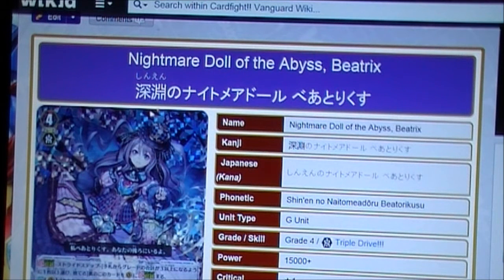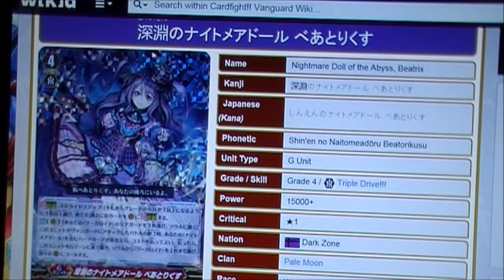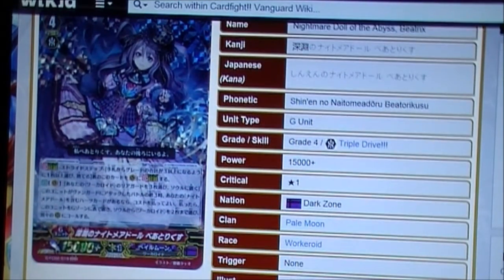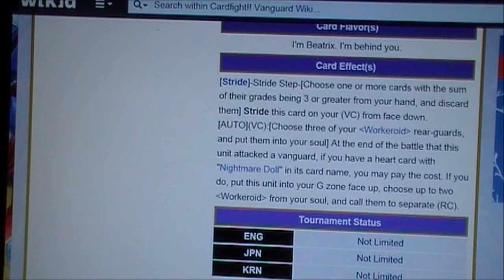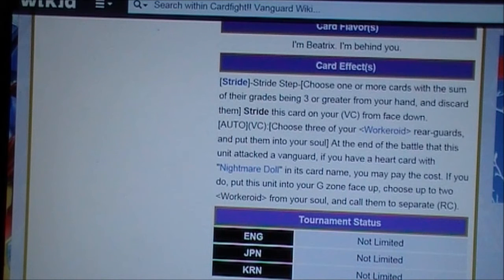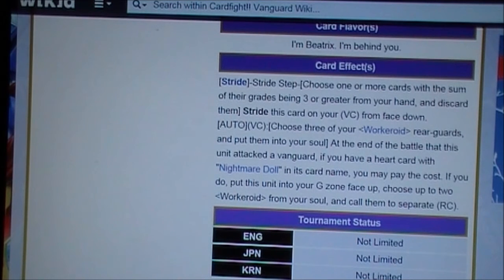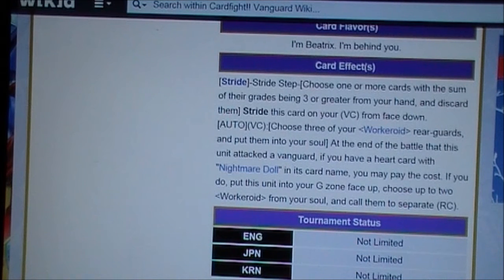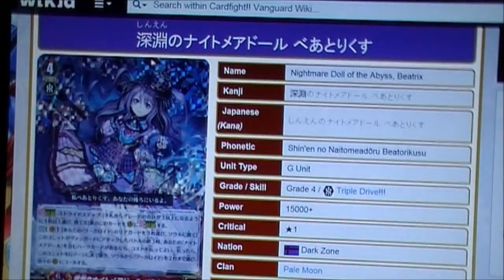Stand Up Cardfight Vanguard Card Review: Nightmare Doll of the Abyss Beatrix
Nightmare Doll of the Abyss, Beatrix
Flavor: I'm Beatrix. I'm behind you.
G Unit
Grade 4 / Triple Drive!!!
Attack: 15000+
★1
Dark Zone
Pale Moon

[Stride]-Stride Step-[Choose one or more cards with the sum of their grades being 3 or greater from your hand, and discard them] Stride this card on your (VC) from face down.
[AUTO](VC):[Choose three of your Workeroid rear-guards, and put them into your soul] At the end of the battle that this unit attacked a vanguard, if you have a heart card with "Nightmare Doll" in its card name, you may pay the cost. If you do, put this unit into your G zone face up, choose up to two Workeroid from your soul, and call them to separate (RC).